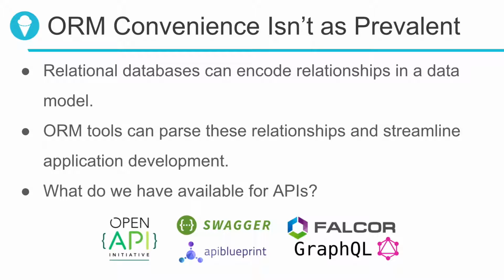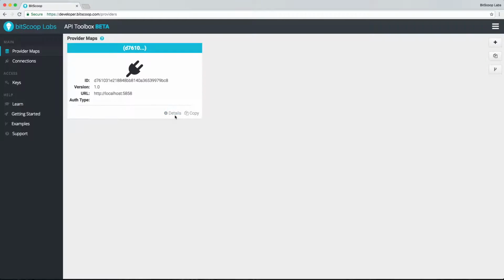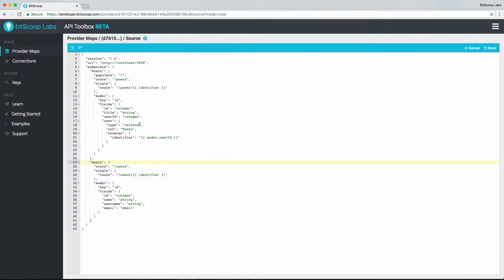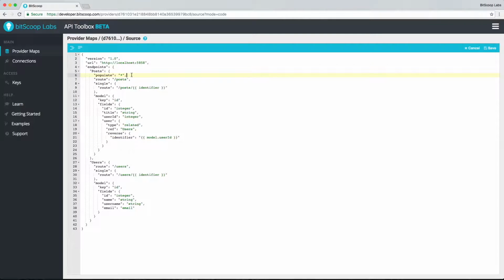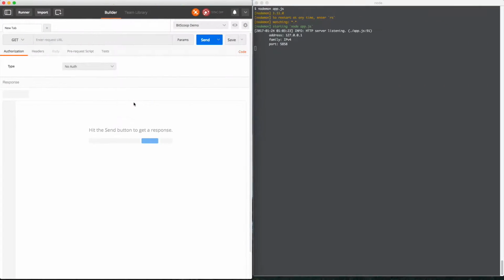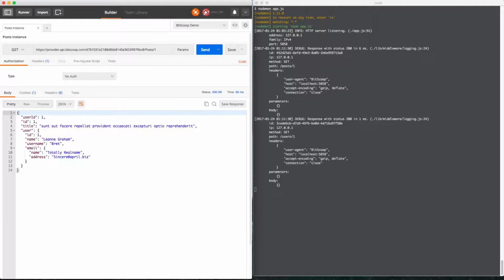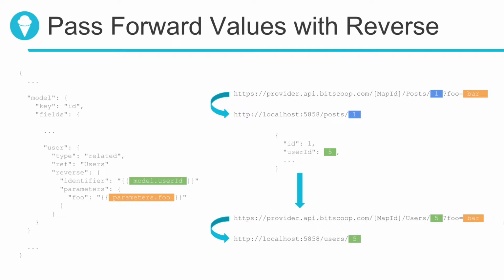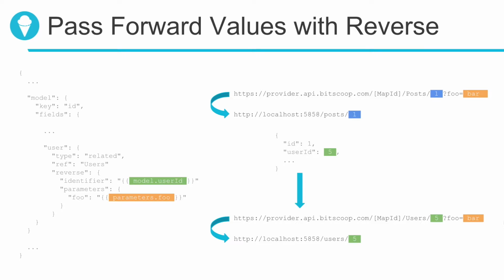API Toolbox - Intro Series - Adding Data Relationships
Learn how to create relationships between endpoints using the BitScoop API Toolbox.

For a more advanced, self-paced walkthrough of the API Toolbox check out our introductory demo.